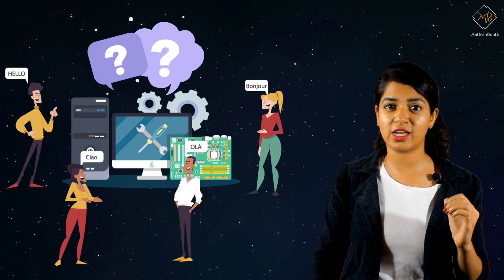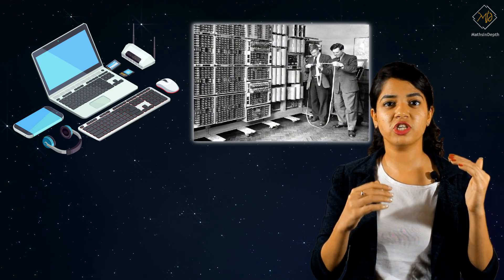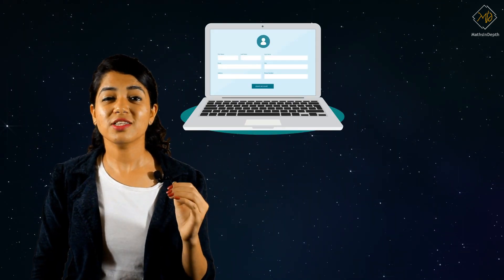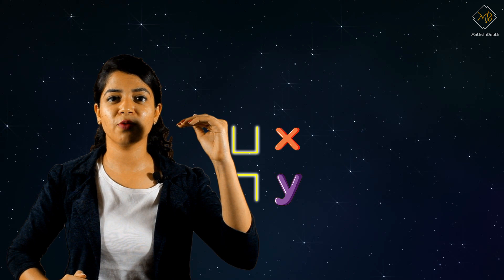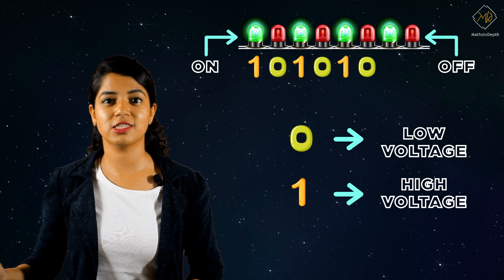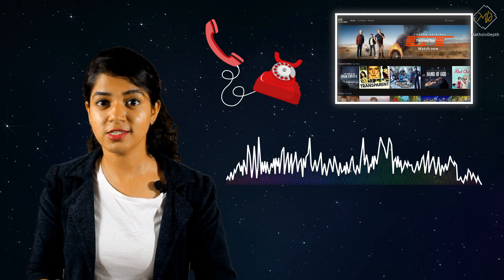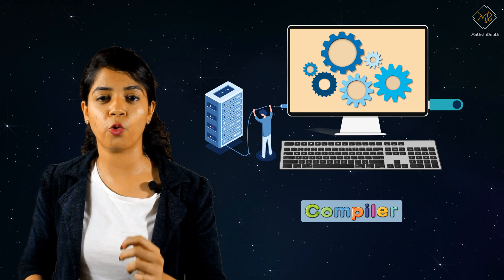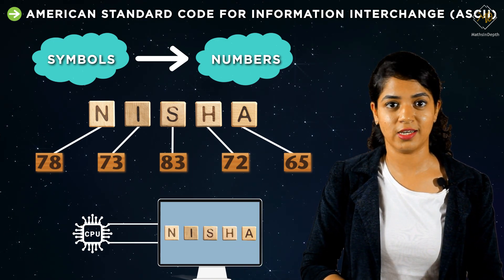Why Computer understands only 0s and 1s | C Programming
- Why Computers don’t understand the human language directly?
- Why does it only understand 0s an 1s ?
- What happens inside the computer when you type letter ‘A’ ?
- How come Computer give us the output in the way we understand it ?

We must have gone through these questions many times now its time to know why does computer understand 0s and 1s

Greetings,
MathsInDepth Team.

About the channel :
We publish videos on concepts of C Programming like never before.
Along with this, we also publish videos on Applied Mathematics.